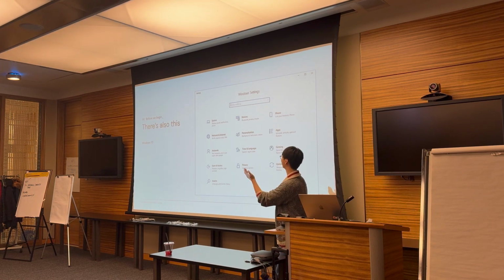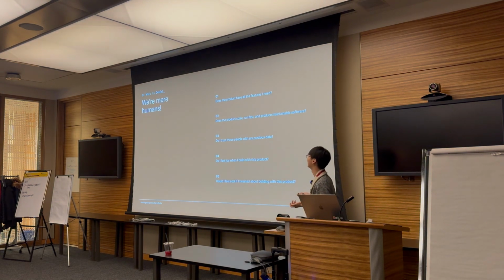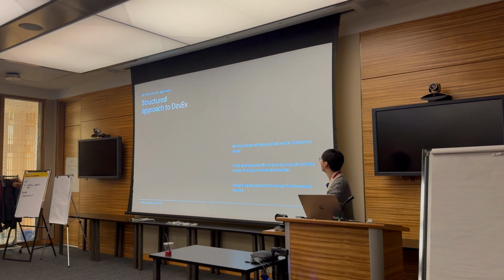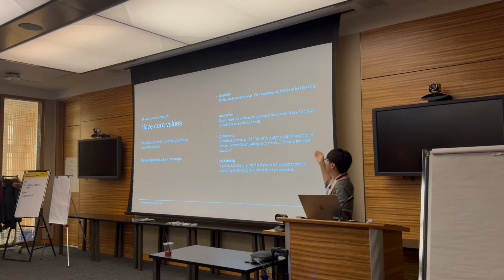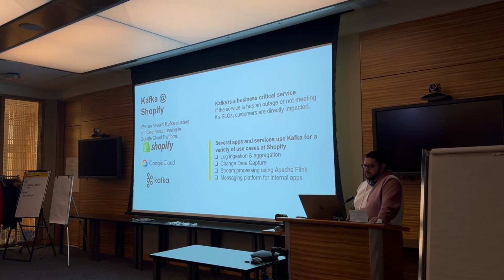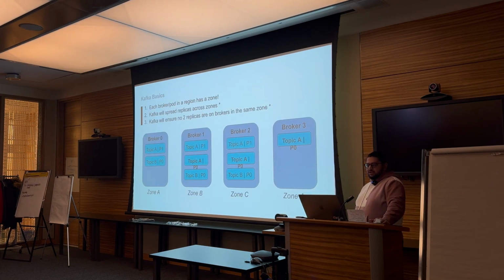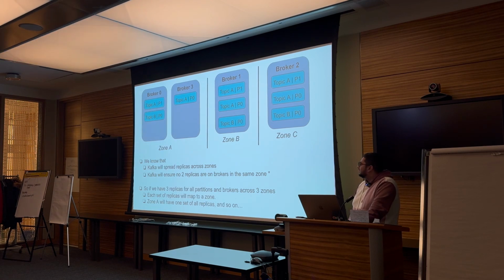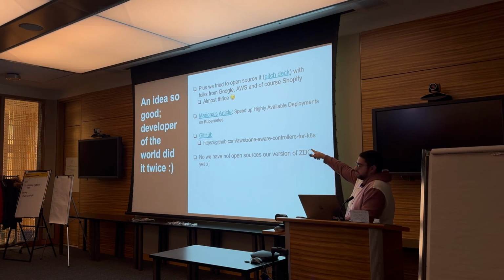Open Source Data Infrastructure Feb 6, 2024, Meetup Toronto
Avoiding split personality disorder in OSS DevEx
Developers love to know what to expect. This also applies to the DevEx (Developer Experience) you create. A unique, consistent, and predictable DevEx is key to capturing the hearts of developers.

But you build open source! How do you avoid split personality in your open source project's DevEx when your features and implemented by hundreds of strangers from different backgrounds?

This talk shares tools to document and collaborate towards a consistent DevEx in your growing open-source projects.

Supercharging highly available deployment on Kubernetes
Shopify’s streaming infrastructure is built upon Apache Kafka which is operated on Kubernetes, powering all kinds of use cases from log aggregation to webhooks and more. With over a 1000+ Kafka brokers and growing across multiple clusters, our existing process to ship changes while maintaining availability began to take too long.

In this talk we will take a dive into the internals of distributed systems such as Kafka and see how we drastically reduced our deploy times without affecting availability using a custom Kubernetes controller.

We will also explore how the same approach can be used to benefit nearly any Stateful application deployed across multiple availability zones such as Kafka, Elasticsearch, Prometheus, Flink, etc.

Are you interested in learning more about open-source data technologies AND ALSO DevOps? ✅
Do you want to network with local and international tech professionals in a fun, relaxed environment? ✅

THEN CHECKOUT AN OPEN SOURCE DATA INFRASTRUCTURE MEETUP NEAR YOU 🎉